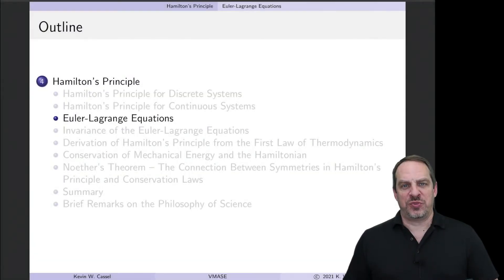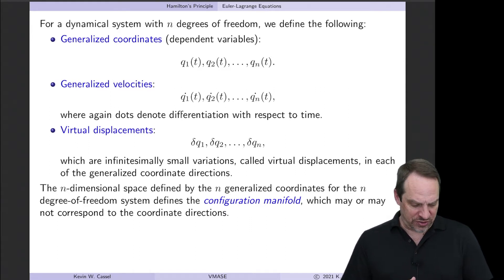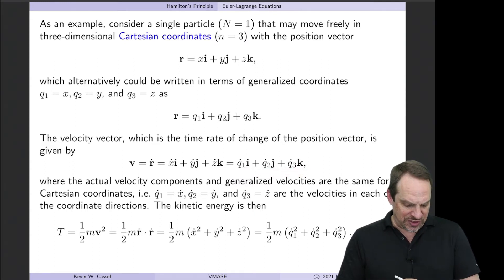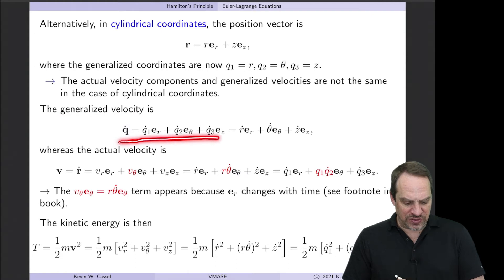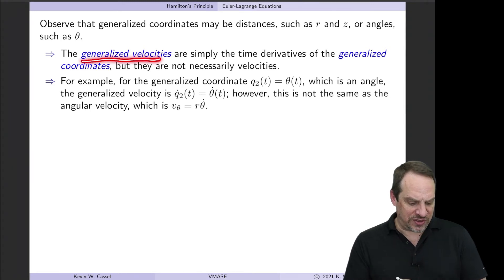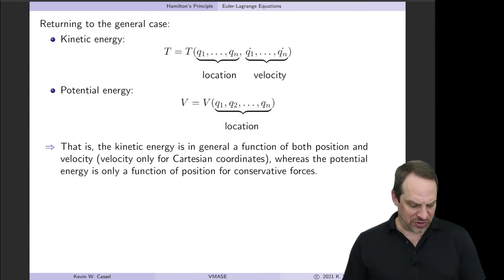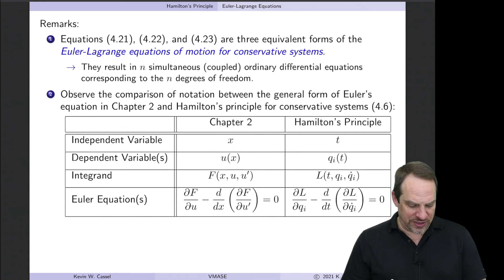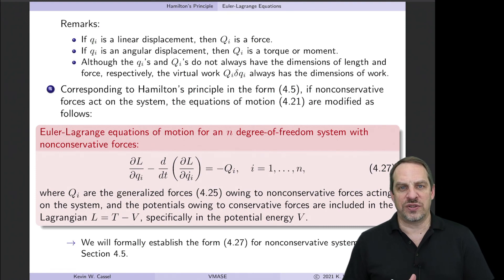Euler-Lagrange Equations for Hamilton's Principle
Chapter 4 - Hamilton’s Principle
Section 4.3 - Euler-Lagrange Equations